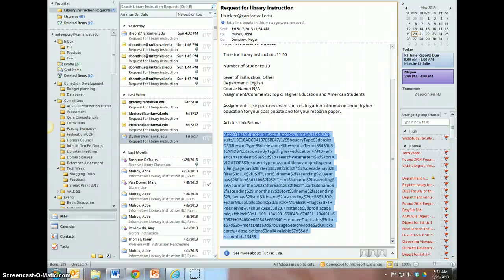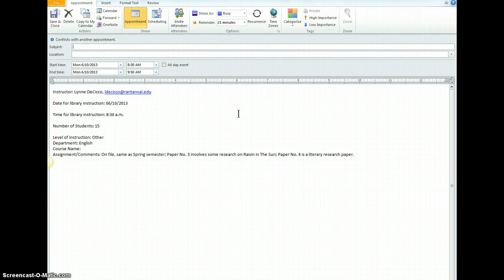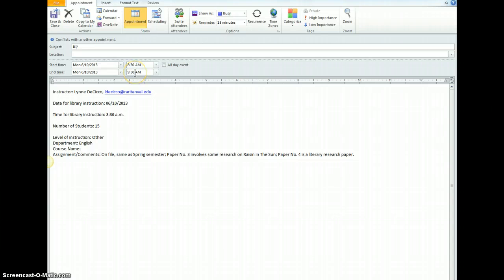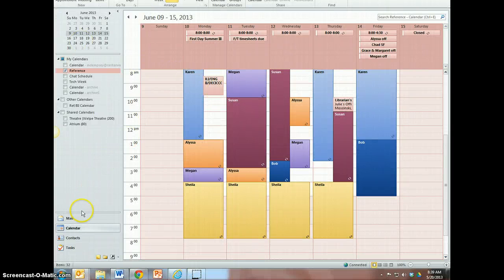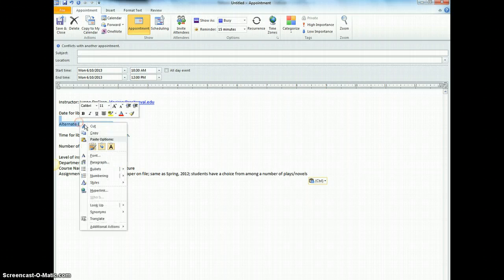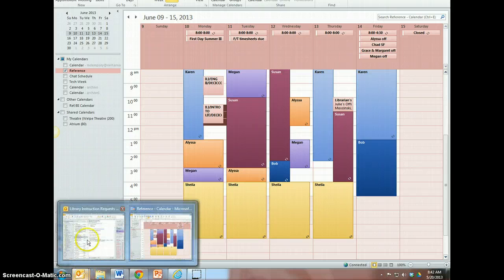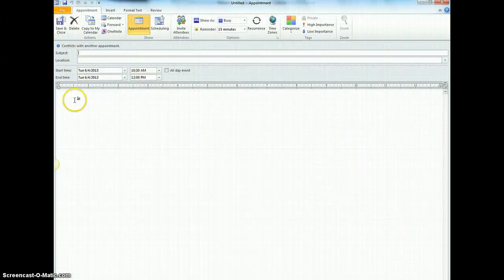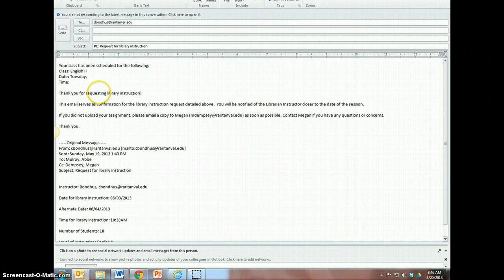Scheduling ILI Requests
How to schedule ILI requests